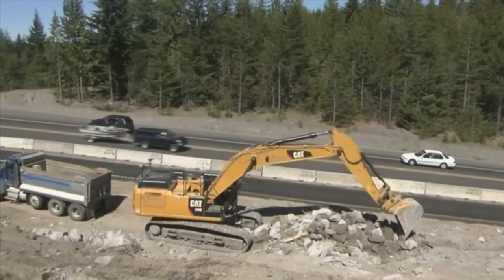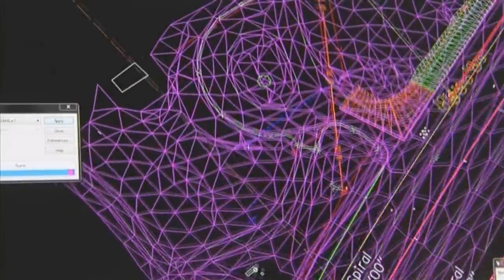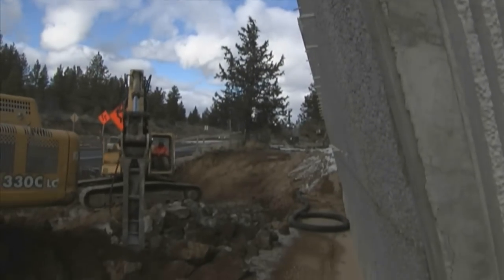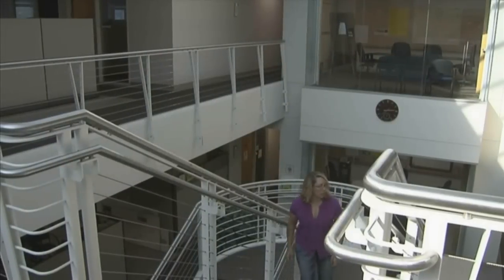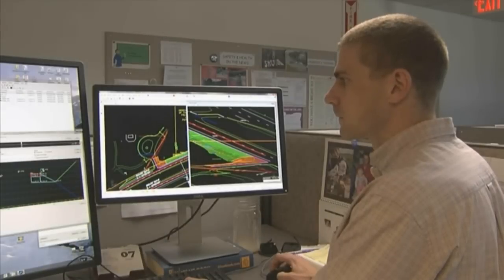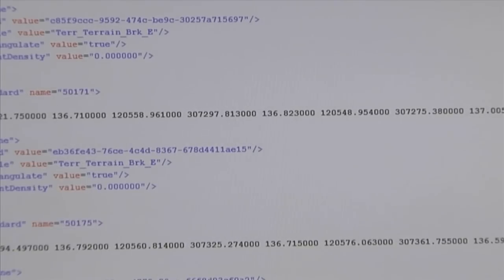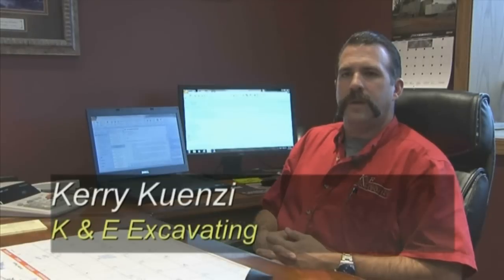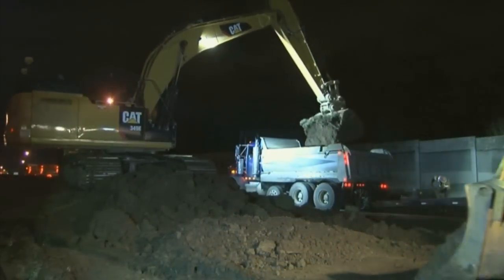3D design to build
The digital age has arrived for roadway engineers. With the advent of semi-automated equipment, the design for a road project in the mind of an engineer can now be digitially shared from his or her computer to a contractor, right to graders, tractors and other equipment right on the site.